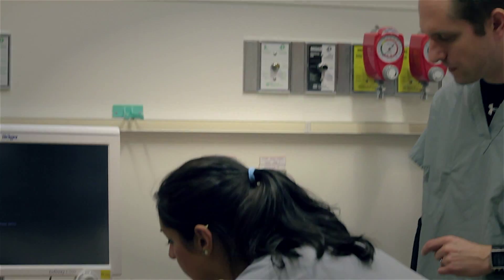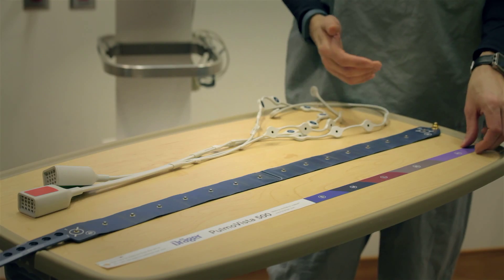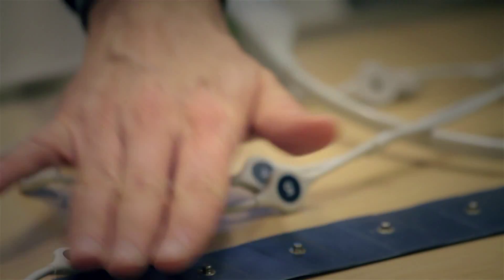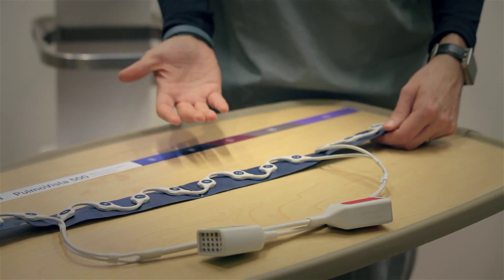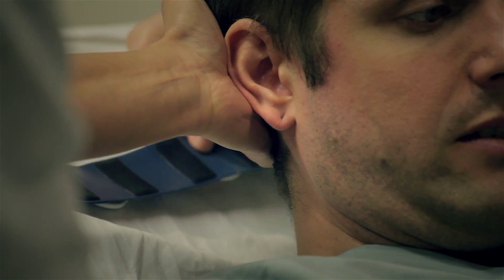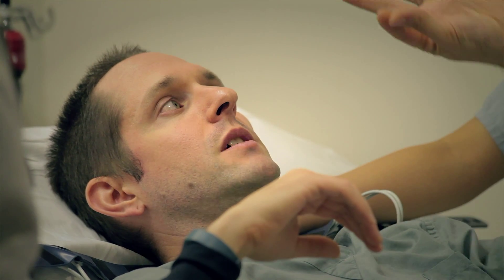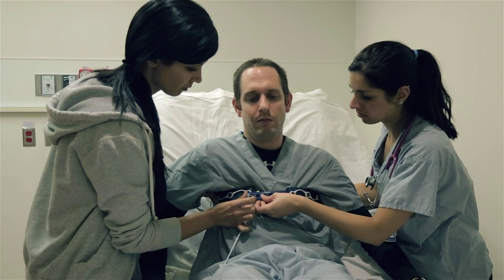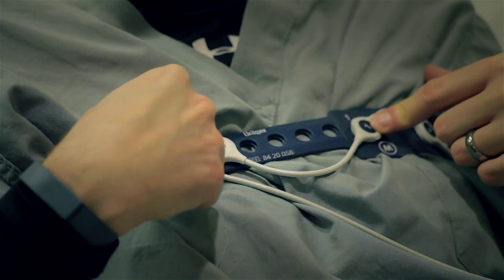Getting started with PulmoVista® 500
Learn more about how to start the PulmoVista 500 and apply the patient belt - explained by Thomas Piraino, Respiratory Therapist at the St. Joseph's Healthcare, Hamilton, Canada.

PulmoVista® 500 uses EIT to help optimize and individualize lung ventilation therapy by continuously and non-invasively monitoring the regional distribution of ventilation and changes of end-expiratory lung volume in real-time and at the bedside.